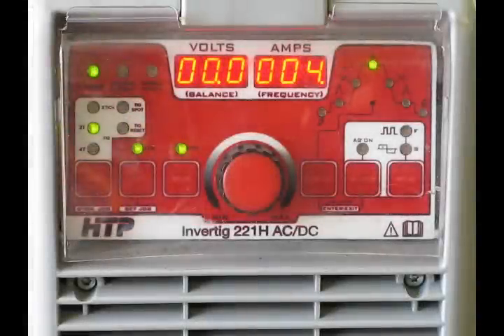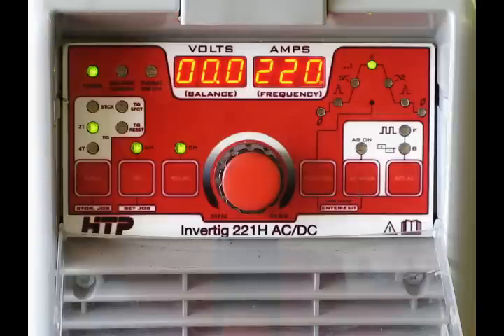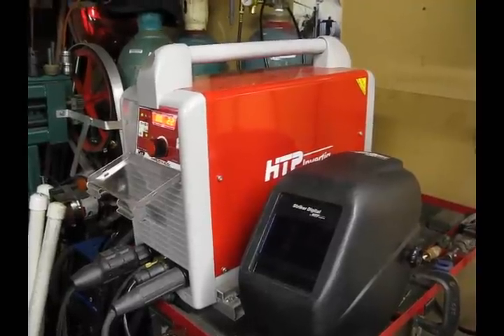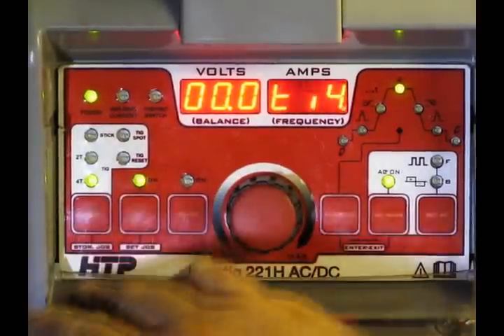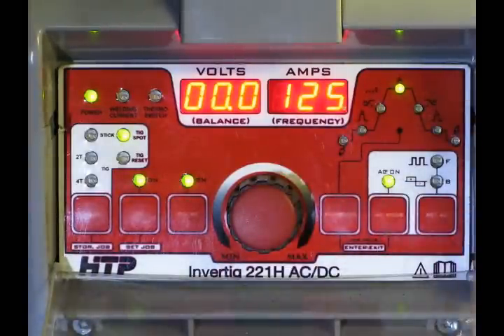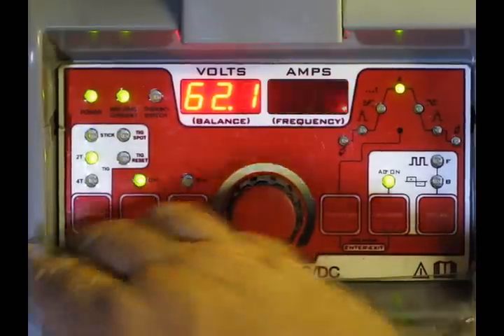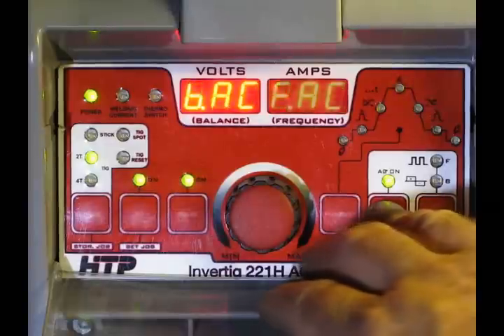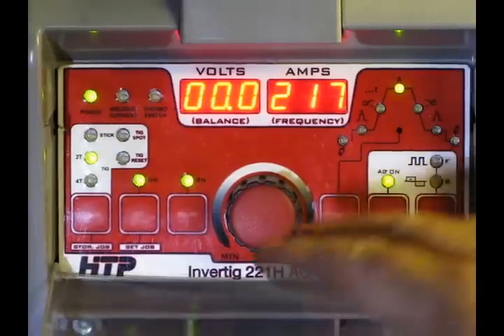HTP Invertig 221H Part 1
HTP's newest Tig Machine the Invertig 221H is an AC/DC tig machine that delivers from 4 to 220Amps of welding power in a 40 lb. package that is the size of a briefcase! If you are looking for a quality and rugged tig machine, this is the one to look at. Typical HTP quality and a 3 year warranty makes the Invertig 221H and easy choice. Please be sure to watch both videos (Part 1 and Part 2) so that you can see all the features of this incredible welder.